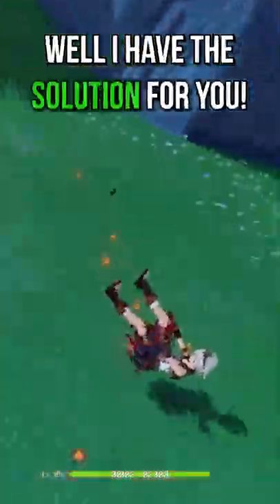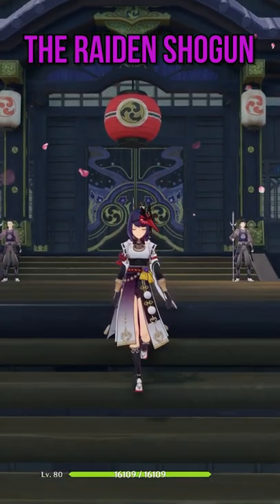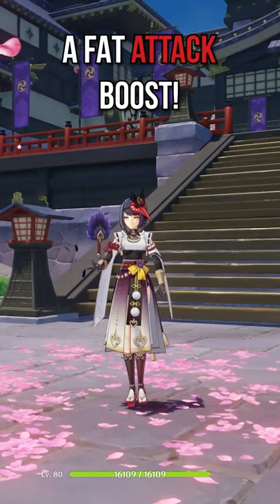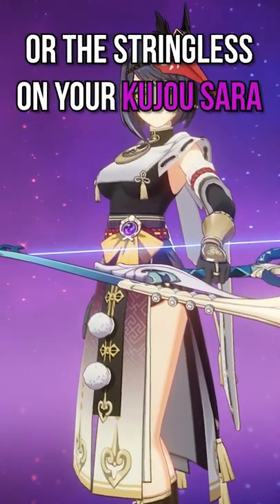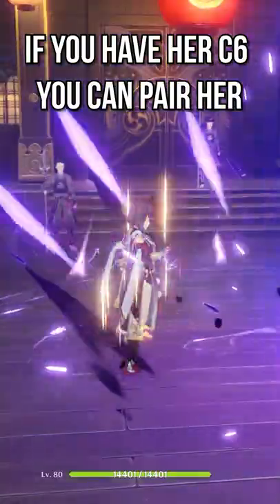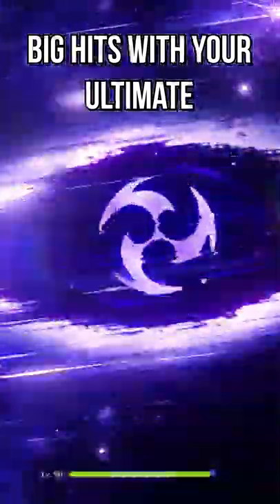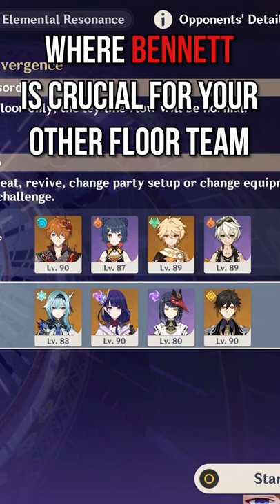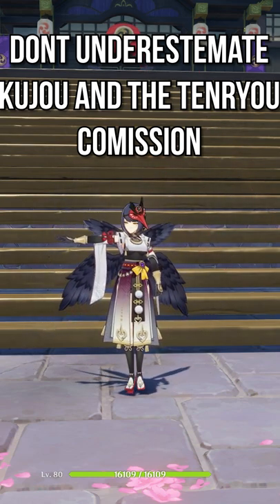The electro Bennett of Genshin Impact Kujou Sara!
Heyo everyone I hope you enjoyed this short highlighting Kujou Sara! I really really really like to use her in abyss and want to justify it through this short. Honestly you need C2 for her to be playable but with c2 or even c6 she becomes a great unit to have in your team. Design wise Kujou sara is amazing together with the raiden shogun and she looks awesome.

All the music within this video is from the Genshin Impact official OST